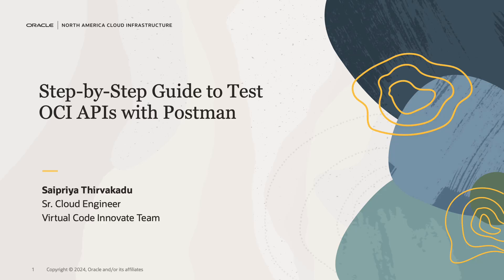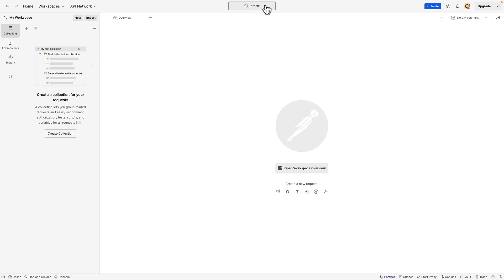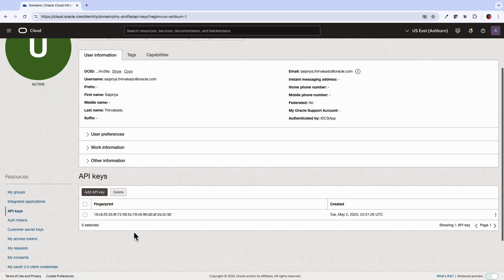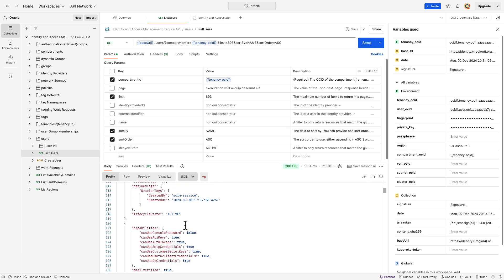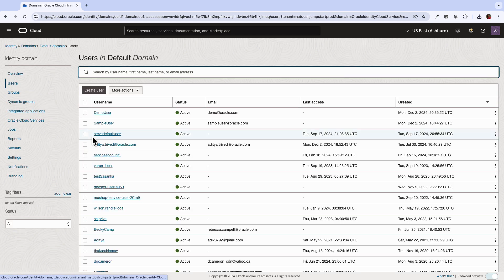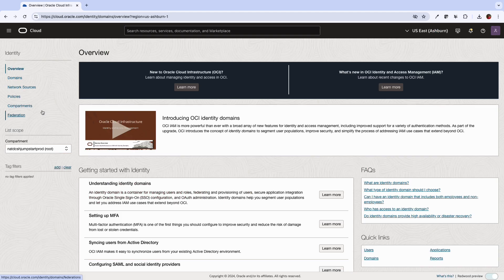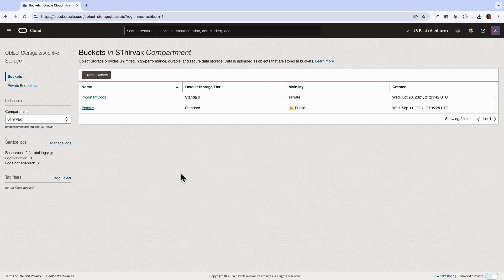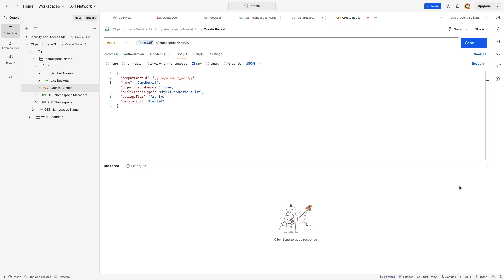Step-by-Step Guide to Test OCI APIs with Postman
Are you ready to simplify your Oracle Identity Cloud Service REST API interactions? In this step-by-step guide, we’ll show you how to use pre-built Postman collections to manage users, groups, applications, settings, and more effortlessly.
With Oracle Identity Cloud Service REST APIs, you can enable federated single sign-on (SSO), manage identities, and configure authorization seamlessly in the cloud. Postman makes it even easier to test these endpoints without writing a single line of code!
What you’ll learn in this video:
• How to import OCI Postman collections
• Configuring OCI credentials for secure API calls
• Testing Identity and Access Management (IAM) APIs
• Exploring Object Storage API endpoints